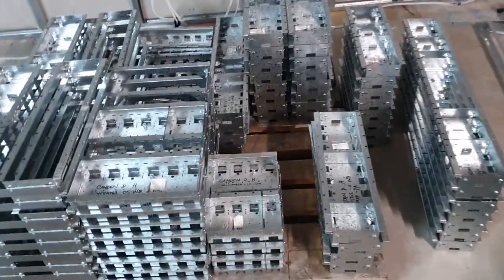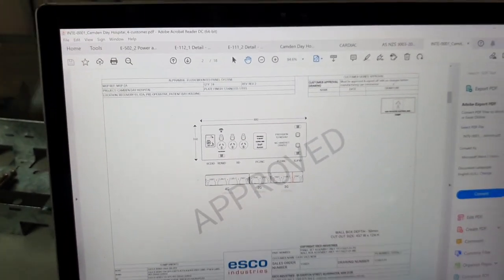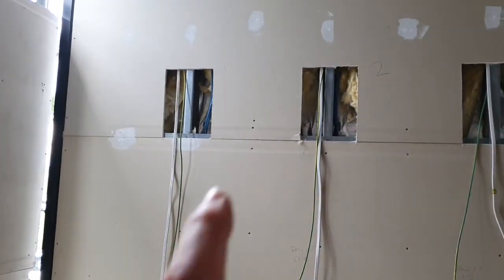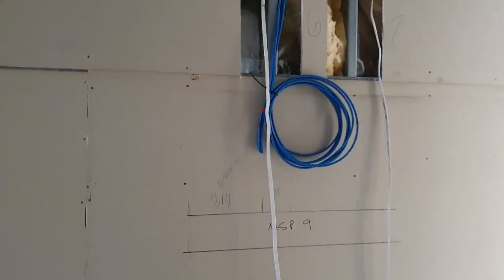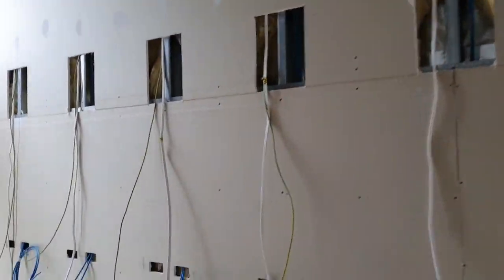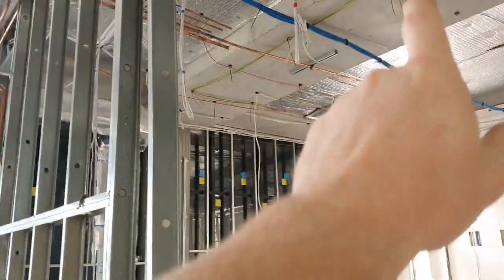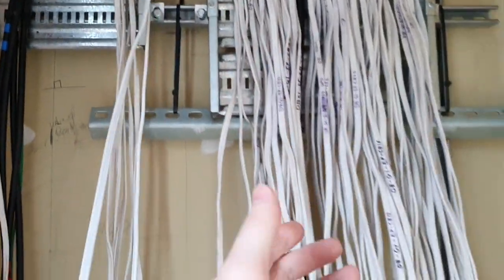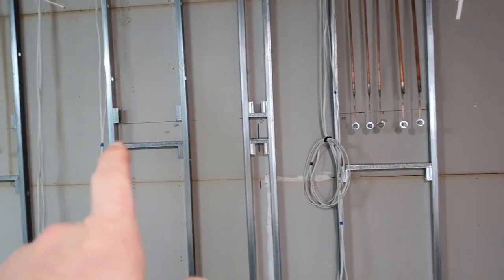VLOG #7 Day Hospital Patient Area Standards and Practices - Heaps to Learn!